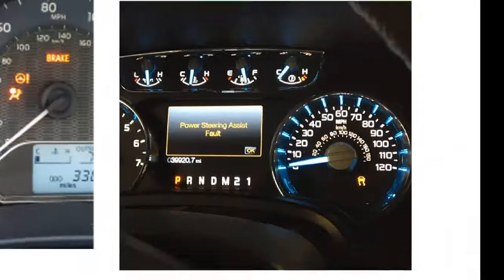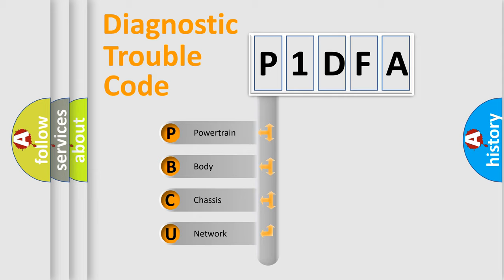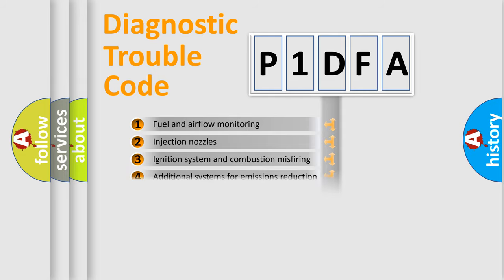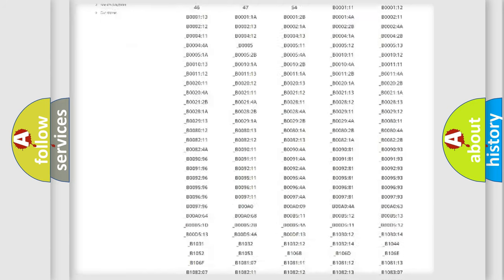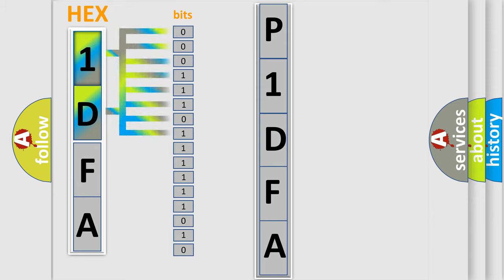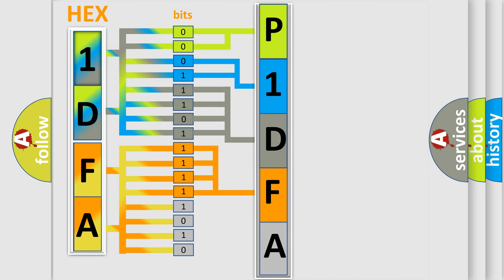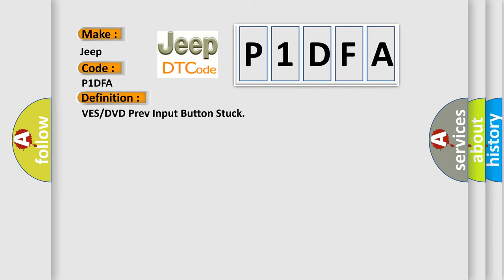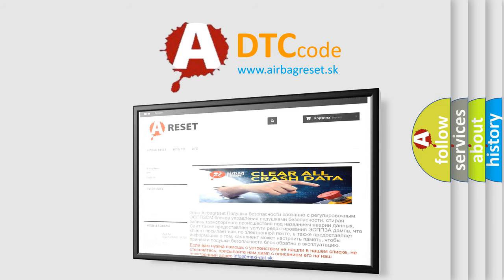DTC Jeep P1DFA Short Explanation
Contents:
0:21 Basic DTC analysis according to OBD2 protocol standard.
1:48 Insight into programming
2:58 A diagnostically understandable description of the Diagnostic Trouble Code
3:05 Basic error definition

Make:
Jeep
Code:
P1DFA
Definition:
VES or DVD Prev Input Button Stuck
Description:
The DVD Player detects a closed switch for 60 seconds.
Cause:
Dvd Player